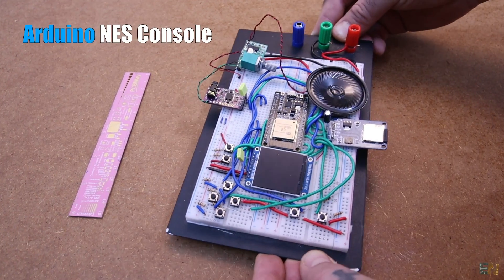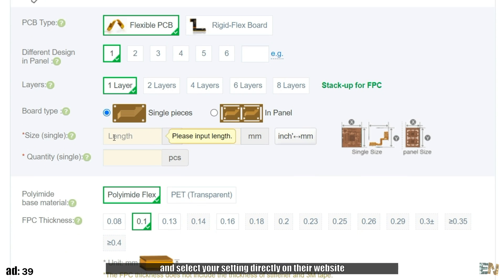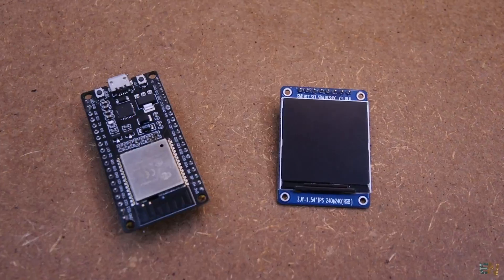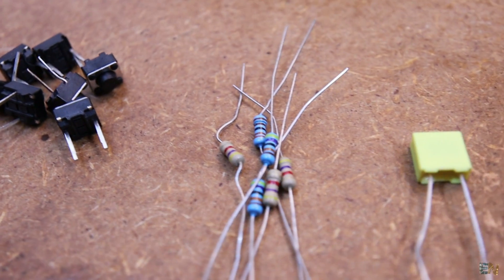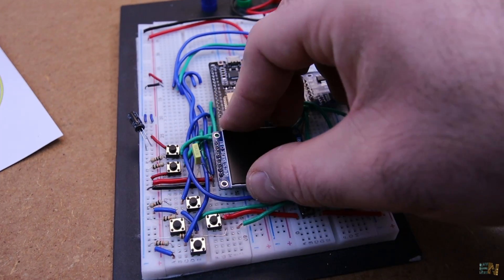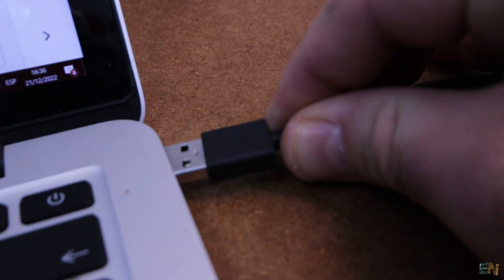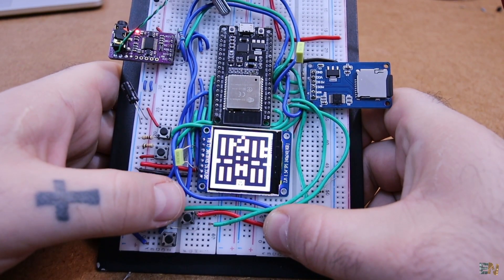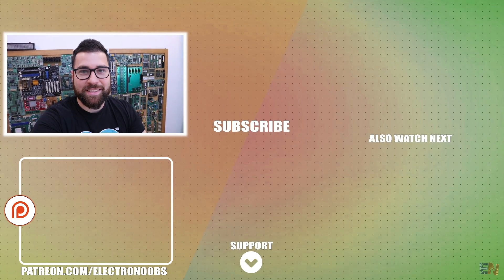ESP32 Gaming Console - Homemade Emulator Less Than 20$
🔥Thank you Nathalis for your work. What you need and how to make an ESP32 based console and play old retro games. Check schematic, code and all you need in this video.

00:00 Intro
02:09 What we need?
04:49 Schematic
06:00 Arduino Code
07:50 Add NES cames
08:35 Play Example
10:01 Thank You